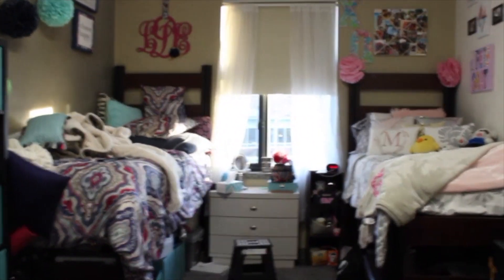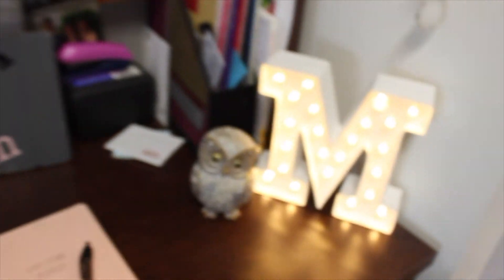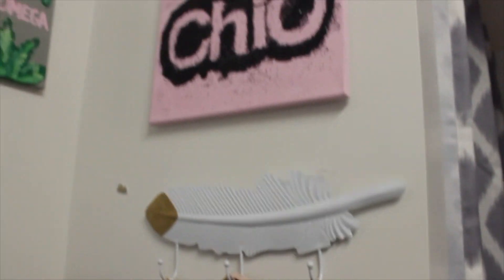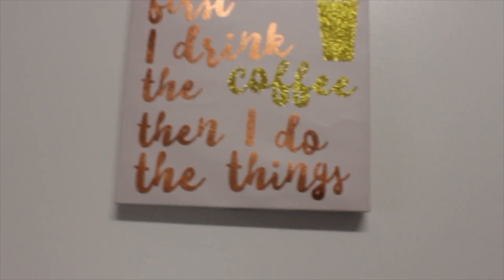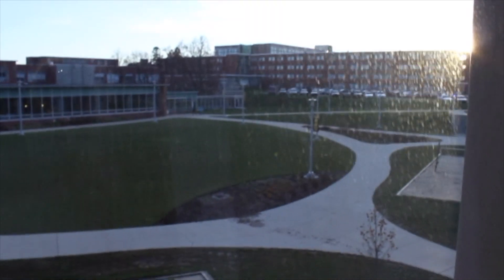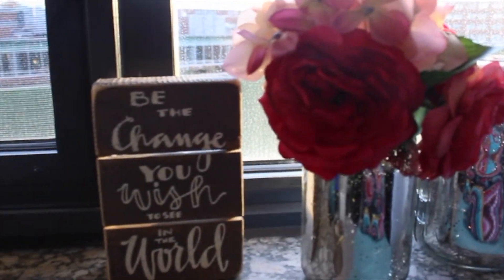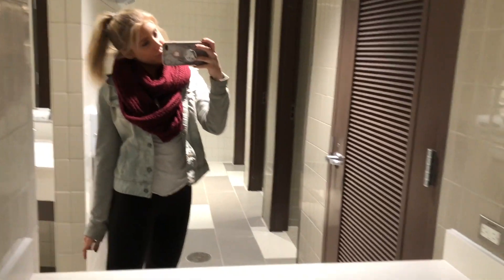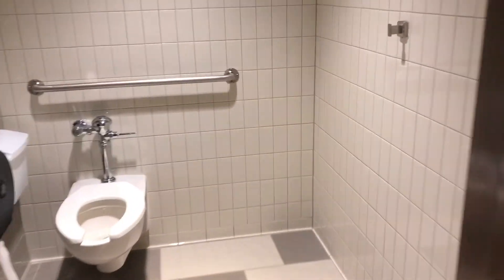Western Heights Dorm Tour | Western Michigan University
This is a super late dorm tour video but better late than never! I wanted to make this so people can see the inside of western heights because when I came I wasn't super sure how everything looked!